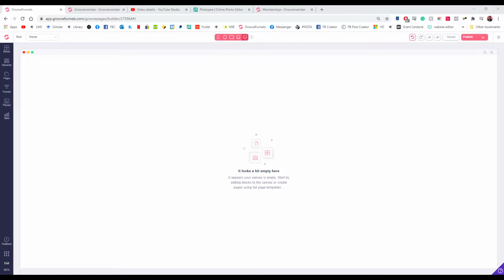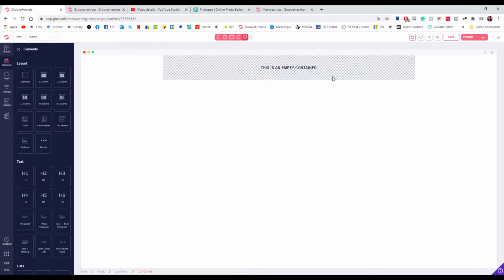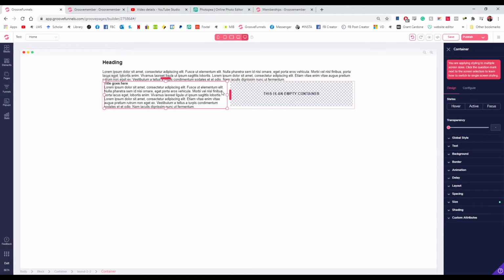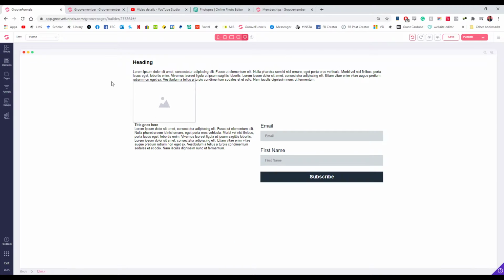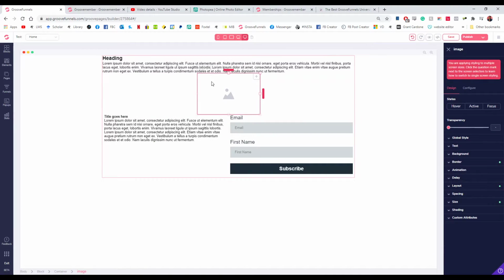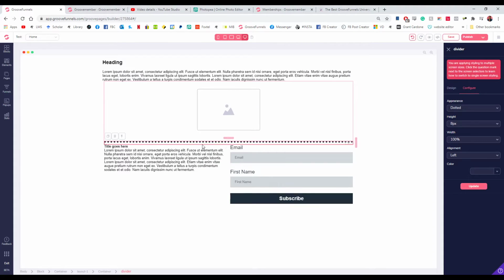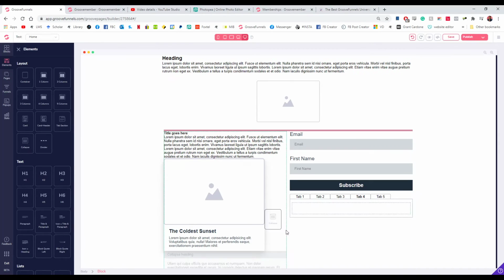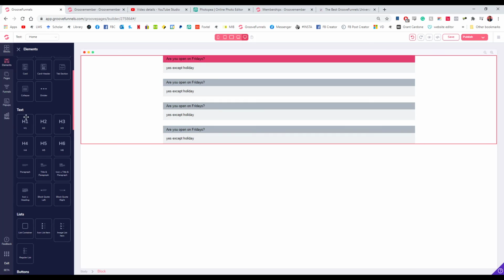Introduction to Layout and Other Elements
Learn how to Generate More Qualified Leads than You can Handle ... on AUTO

About me:
I am a sales expert who has a strong entrepreneurial mindset that enables me to be successful in content creation, finance, sales, and overall business. I use these to 10X my life, finance, and help others in the process.

I use my knowledge of leading technologies along with sales expertise to transform other people's businesses covering a lot of their needs. This includes consultations, web development, landing pages, advertising strategies, lead generation, and promotions. I help entrepreneurs turn their dreams into realities.